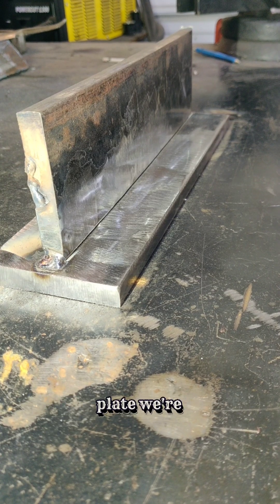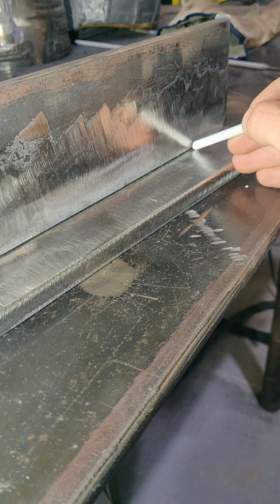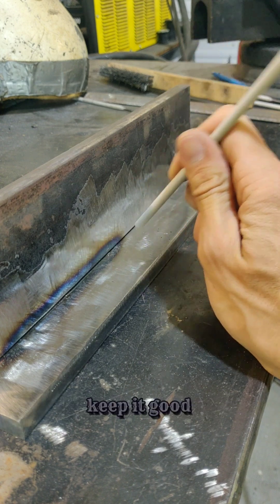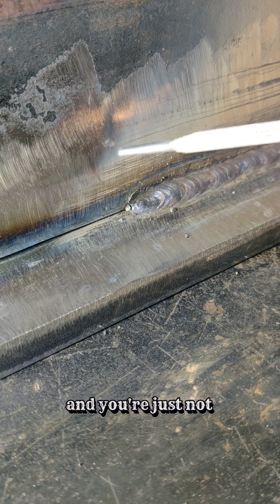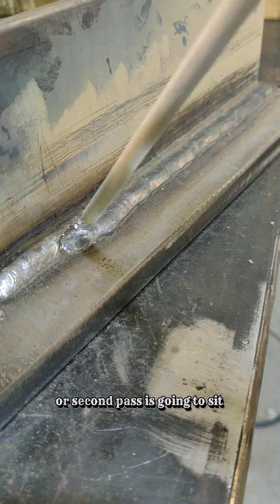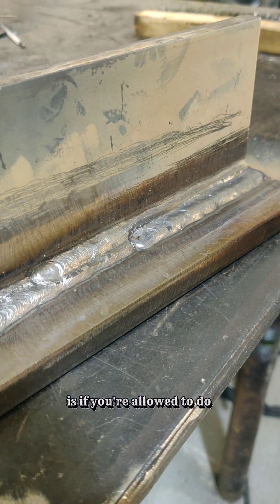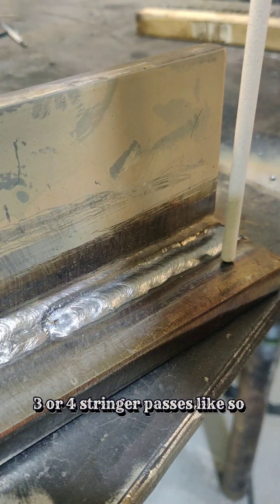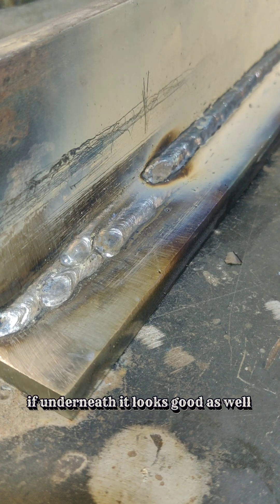Stick Welding 7018 Basics - T-Plate. Improve Your Stick Welding Skills!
Welcome to my YouTube video on mastering T-Plate welding using the reliable 7018 electrode! Join me as we explore the step-by-step process of creating strong and visually appealing welds. In this tutorial, we'll cover everything from the initial root pass to the filler passes, setting the stage for a flawless bead cap.

We'll start by laying the critical root pass, ensuring proper penetration and fusion between the base metal and filler material. From there, we'll proceed to two precise stringer beads, expertly applied to cover the root and enhance the joint's strength.

Building on this solid foundation, we'll then execute two slightly larger beads to prepare for a beautiful 3 or potentially 4 bead cap. This cap will provide the finishing touch, adding strength and a professional touch to your T-Plate weld.

Throughout the video, I'll share essential tips and techniques to optimize your welding process. From electrode manipulation to maintaining a consistent travel speed, we'll dive into the key factors that contribute to successful T-Plate welding with 7018.

Join me on this welding journey as we unlock the secrets to mastering T-Plate welding. Whether you're a beginner or an experienced welder, this video aims to provide simple and easy-to-understand guidance, empowering you to achieve exceptional results.

Together, let's enhance our welding skills and create welds that showcase our craftsmanship and dedication.

Note: Safety is paramount in welding. Always follow proper safety procedures, wear appropriate personal protective equipment, and seek professional guidance if needed. Let's weld responsibly and enjoy the artistry of T-Plate welding with 7018